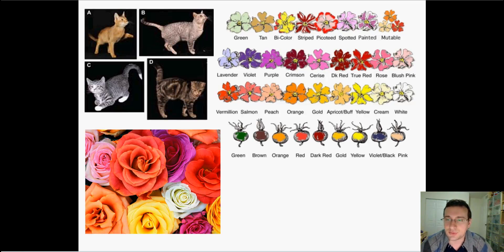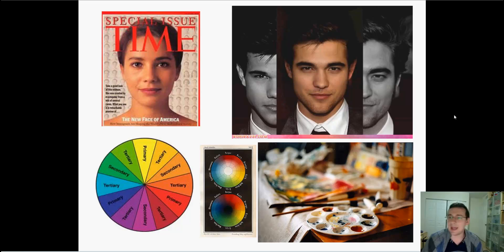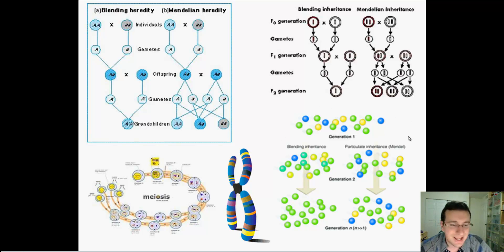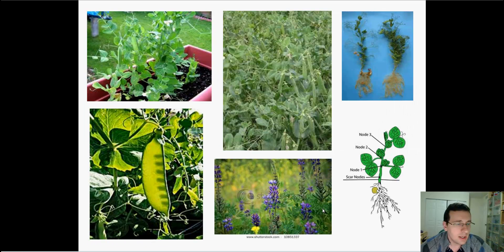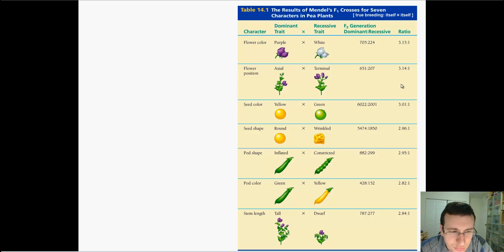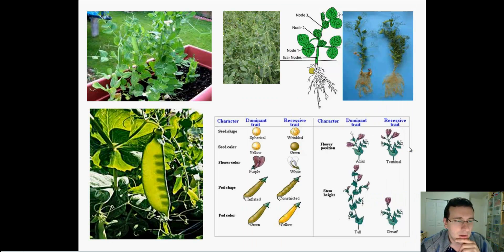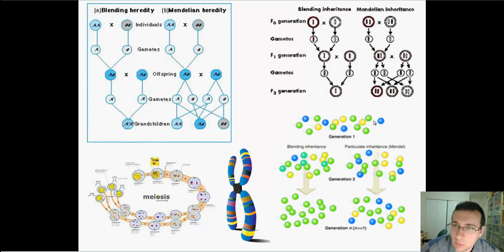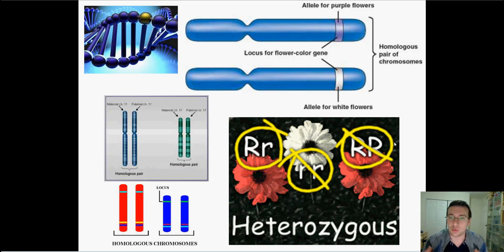Mendelian Genetics (Part 2): Mendel & The Gene Idea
Mr. Lima describes Mendel's vision and work to develop the particle theory of genetics as opposed to the blending theory of inheritance.